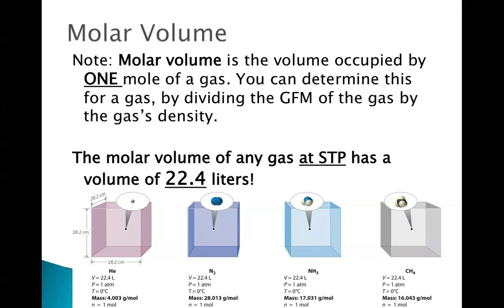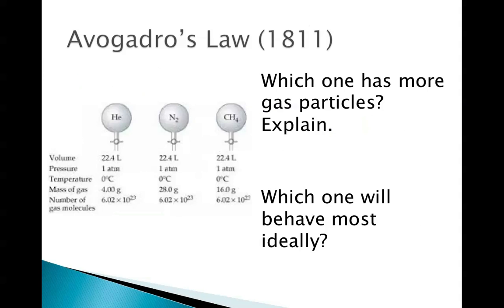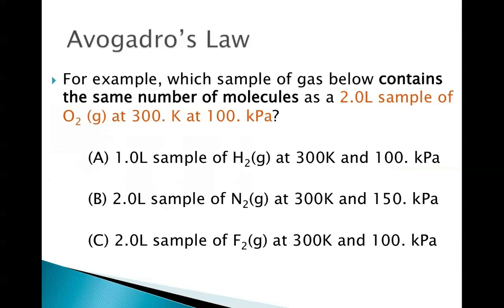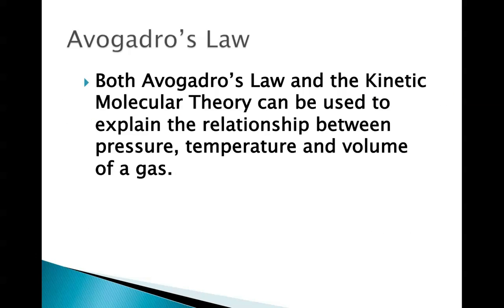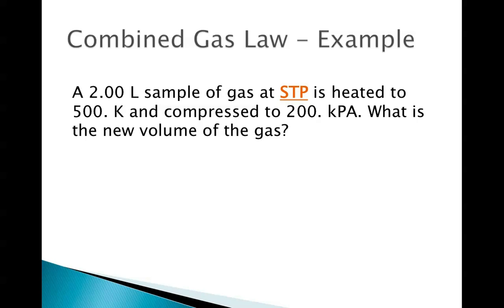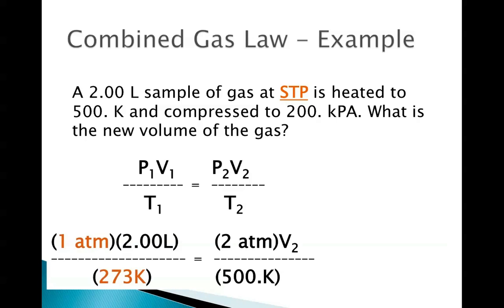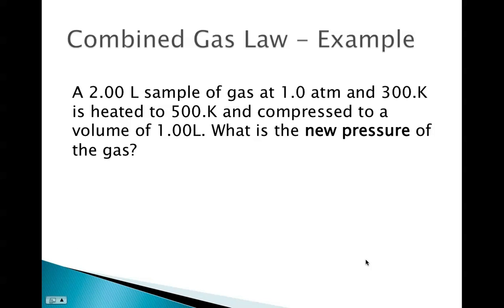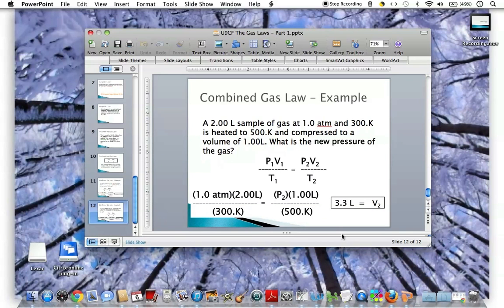U9CF The Gas Laws Part 1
This video lesson goes over Avogadro's Law and the combined gas law. Calculations using the combined gas law are discussed.